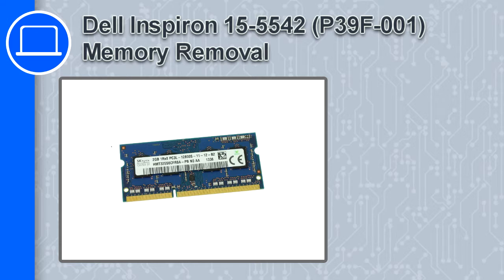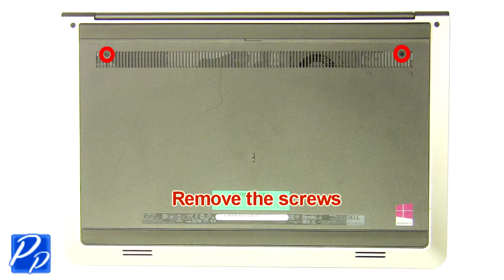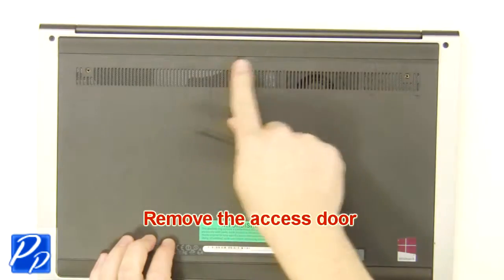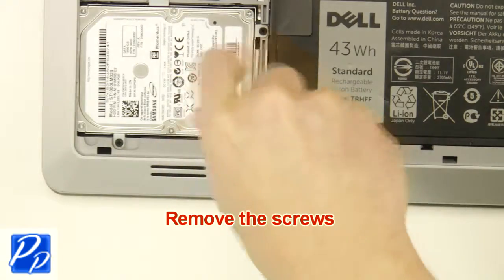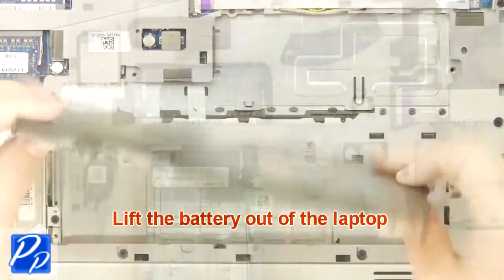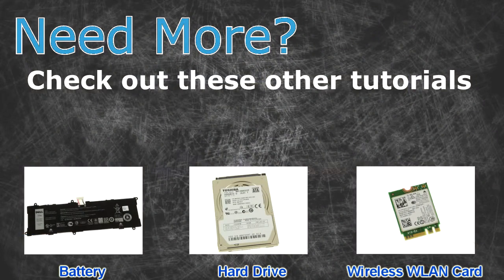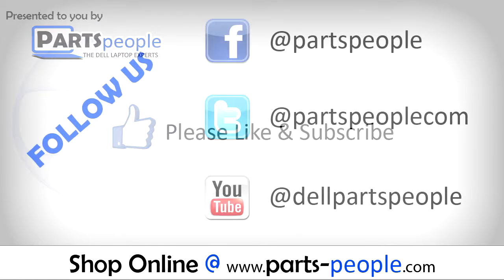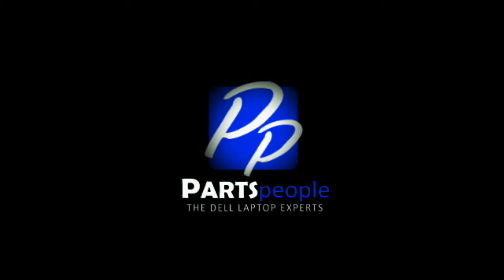Dell Inspiron 15-5542 (P39F001) RAM Memory How-To Video Tutorial